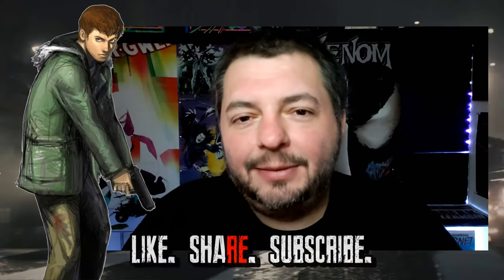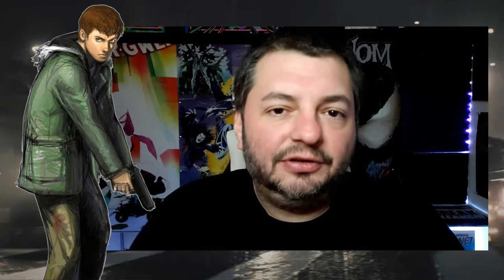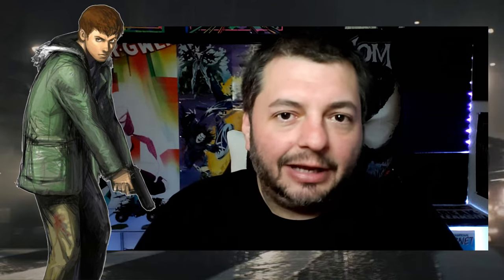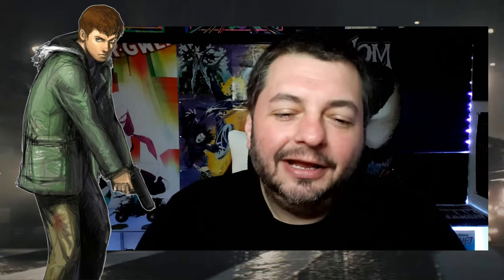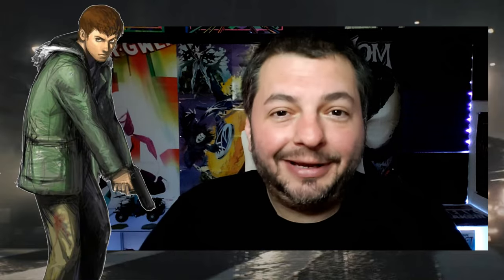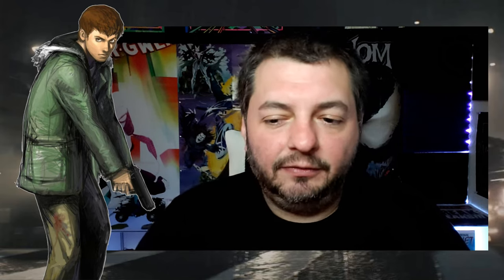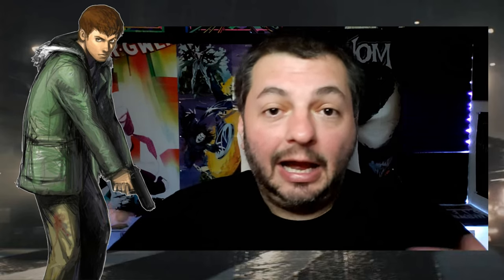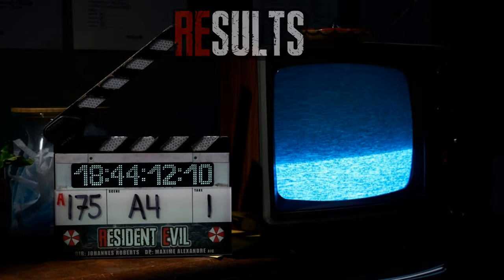RE: WTRC - 3 New Teaser Images